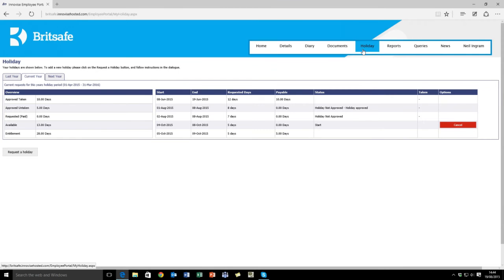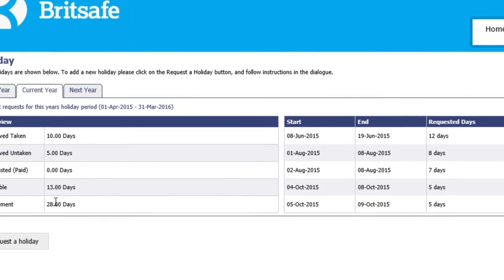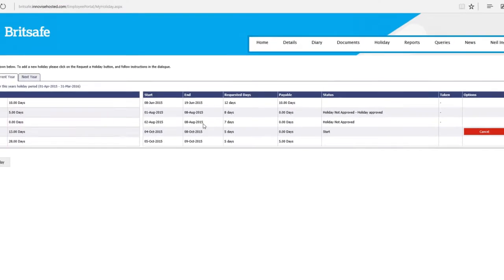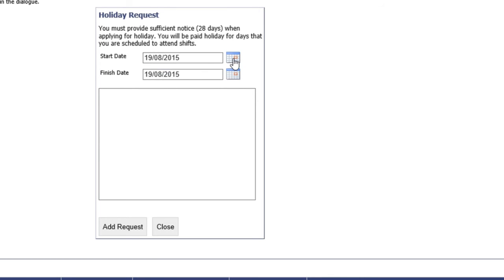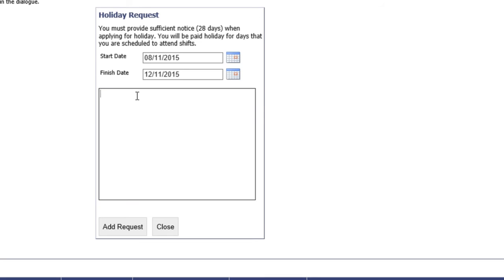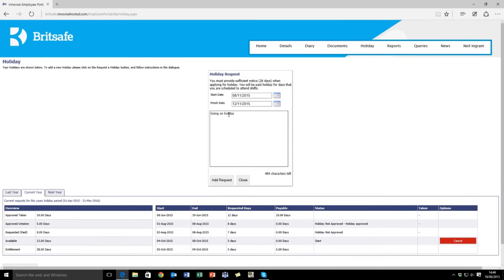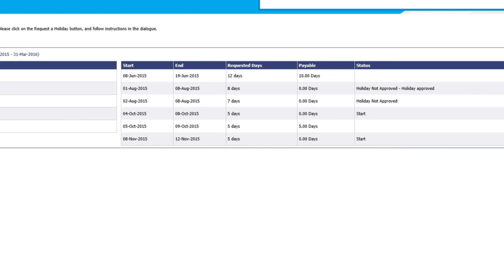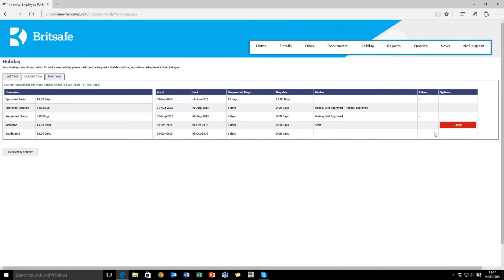The Britsafe Employee Portal 2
How to see what holiday you are entitled to, have taken, booked and what is remaining.